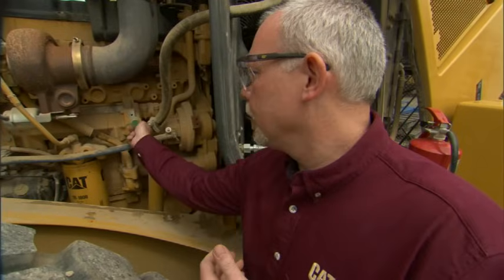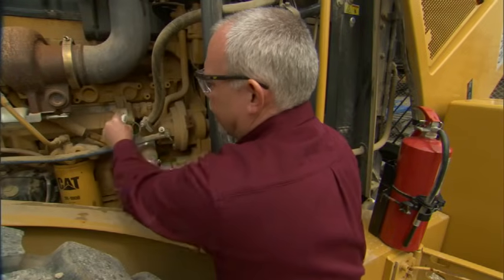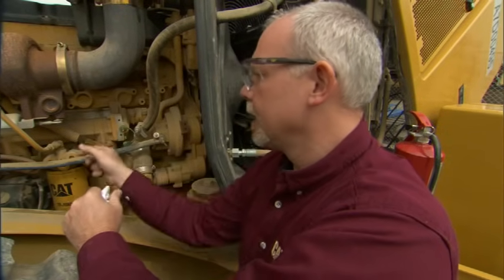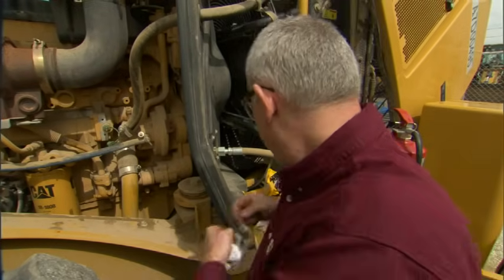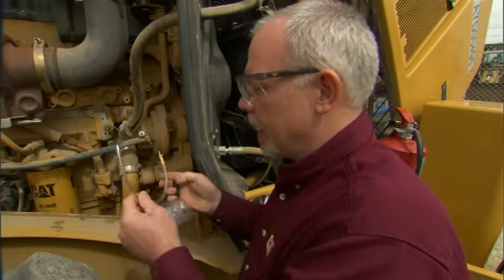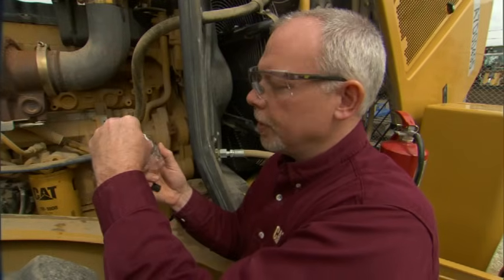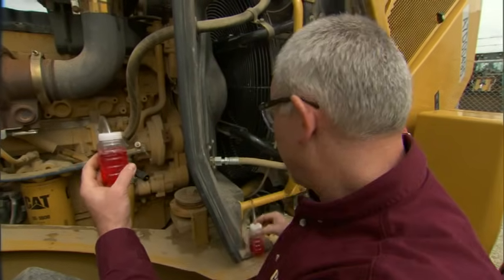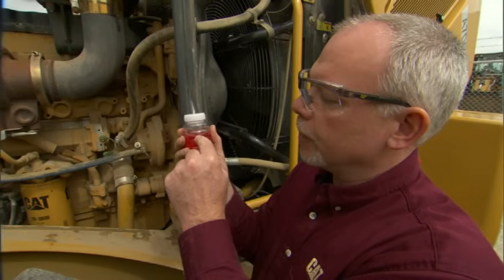Scheduled Oil Sampling S•O•S℠ for your Cat® Equipment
Learn the proper technique to extract a Scheduled Oil Sampling (SOS) on your Cat® machine for lab inspection.